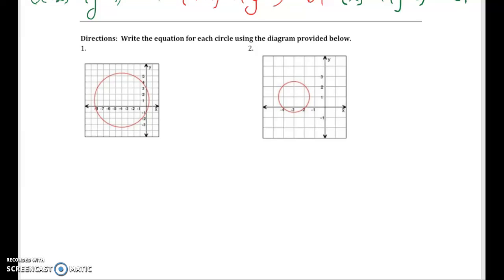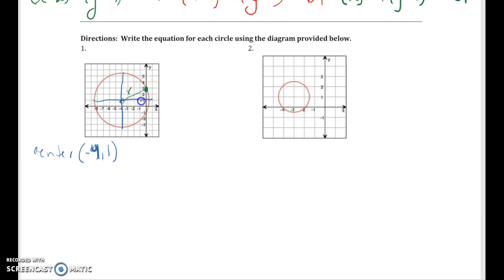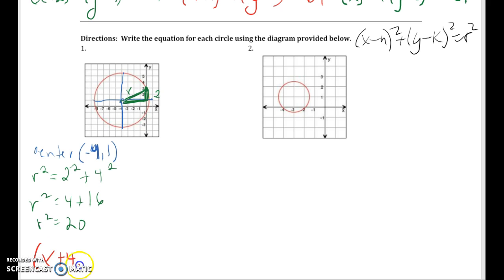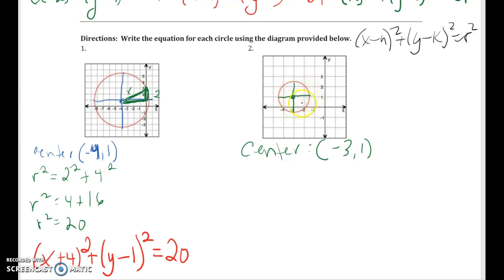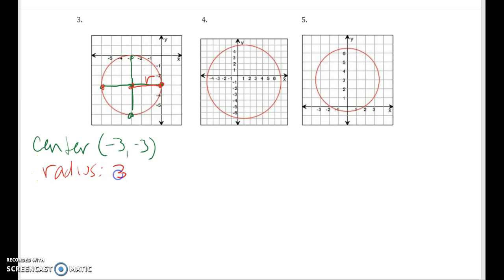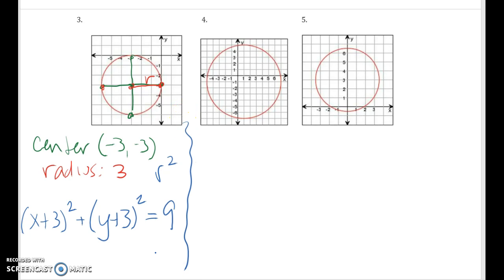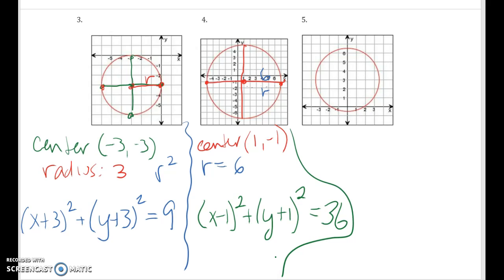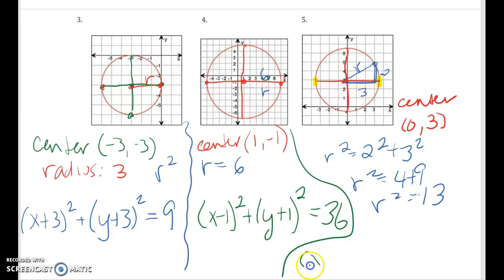U10: Lesson 1 - Eqns of Circle - from a graph